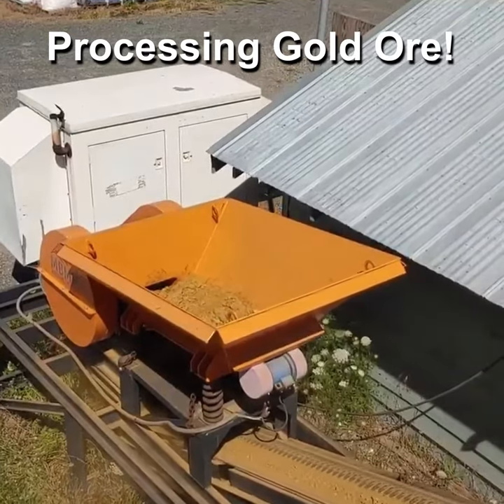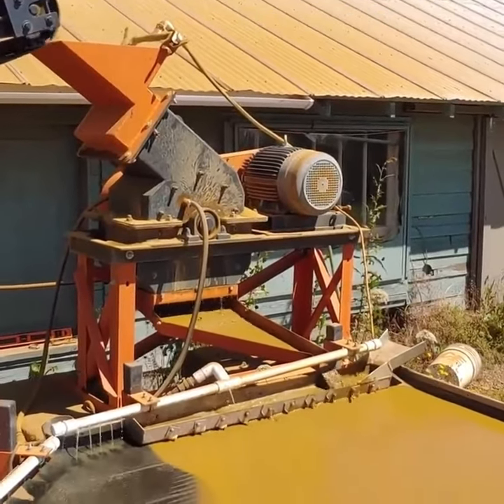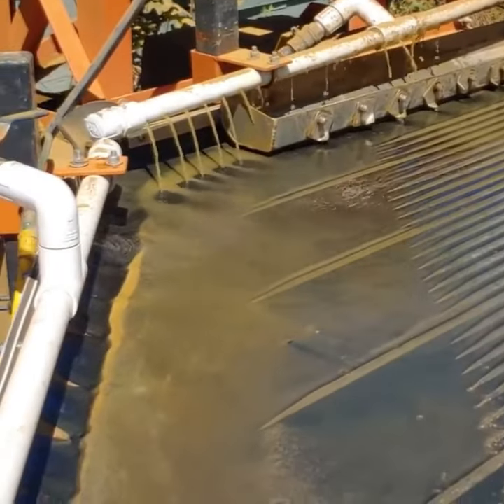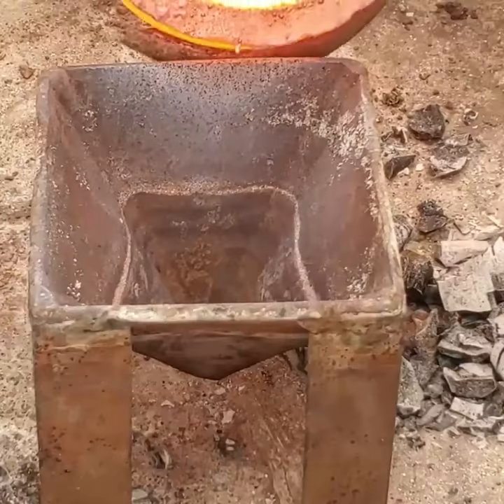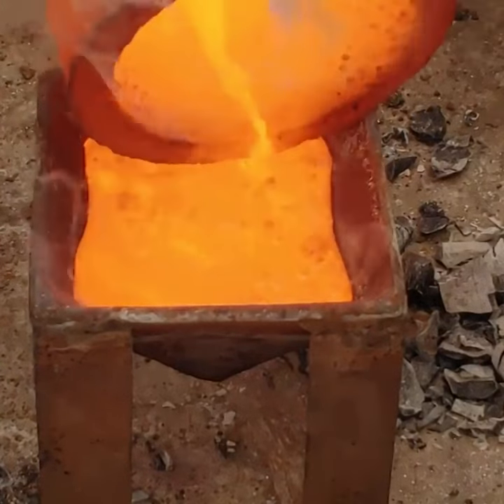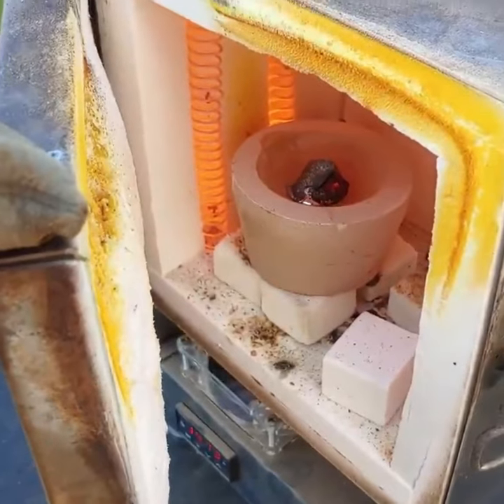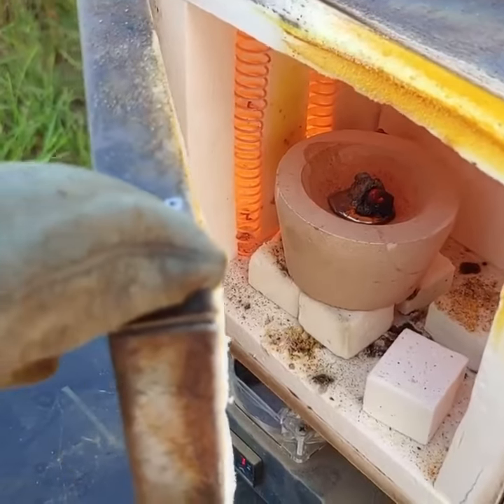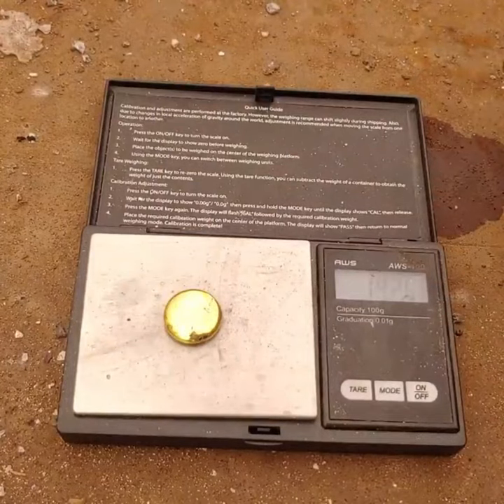Rocks To Gold